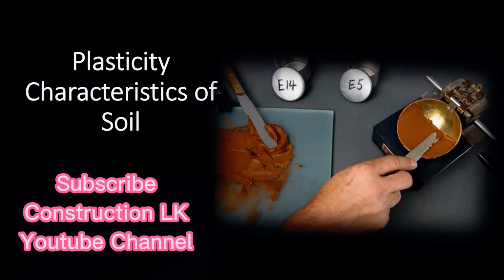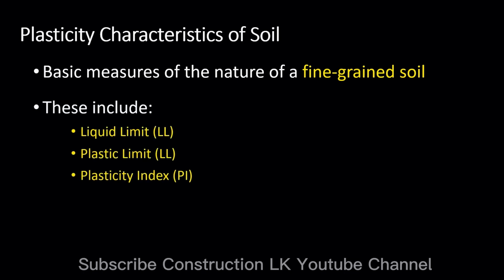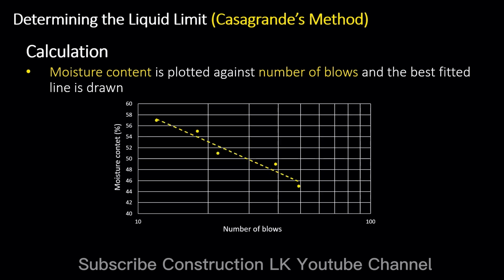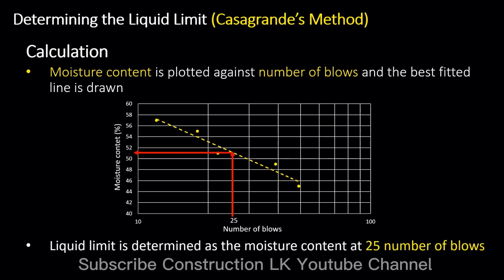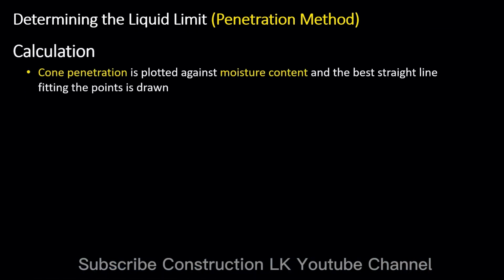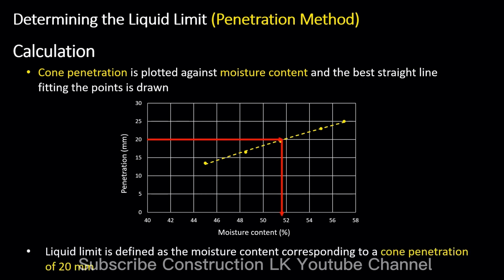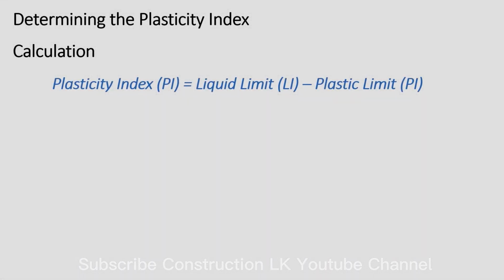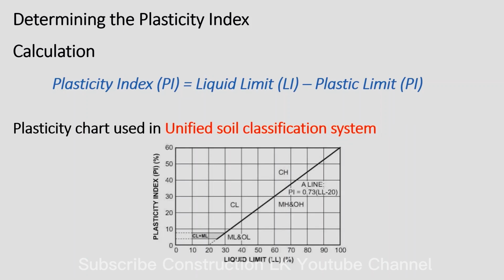Ep 27 Atterburg Limit Test, Plasticity Index, Liquid & Plastic Limit, Soil Testing for Construction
construction civilengineering soiltesting This Video Include how to do atterburg limit test The Video is descibed in English Language. You can get full knowledge of required equipment, Testing Method, Test Procedure regarding Atterbug Limit Test.